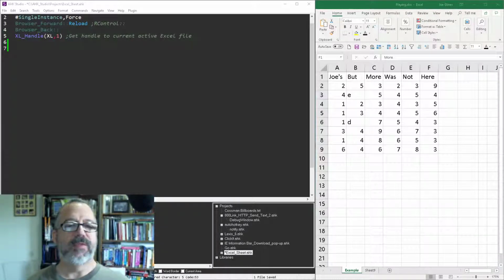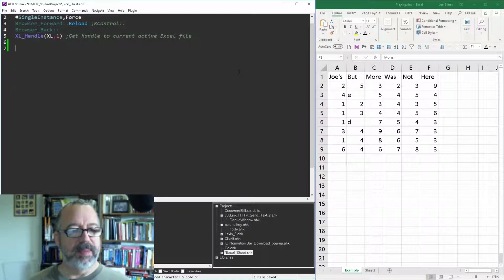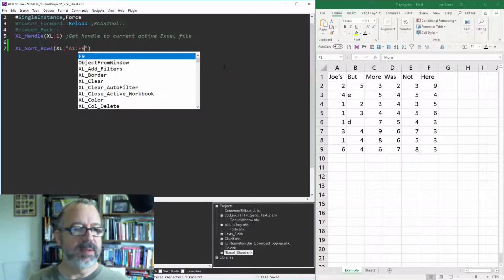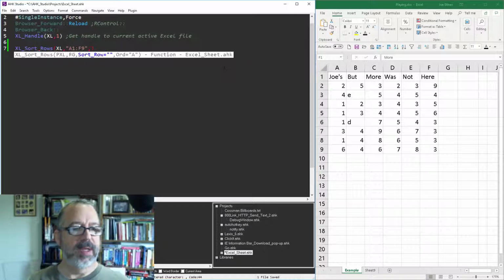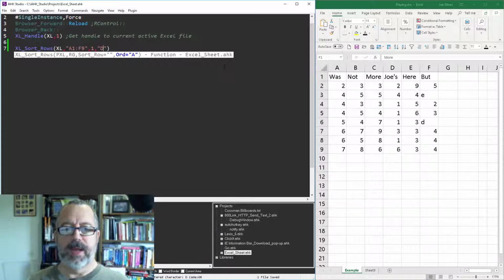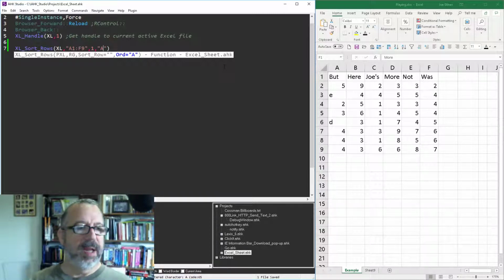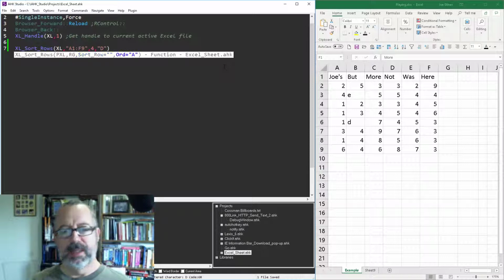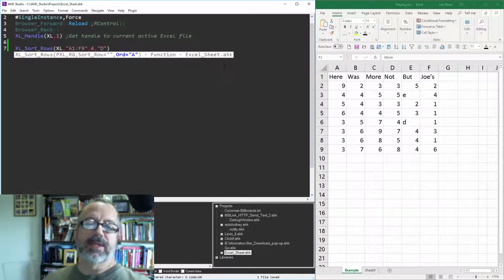Sorting Rows in Excel with AutoHotkey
In this Excel Tutorial I show how to Sort Rows in Excel with AutoHotkey